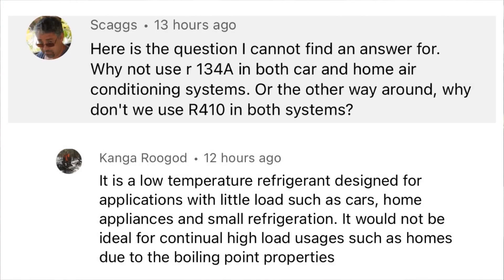Why Can't All Air Conditioners use R134A